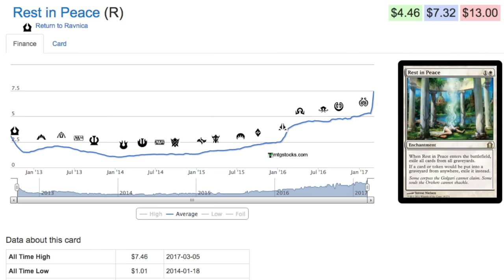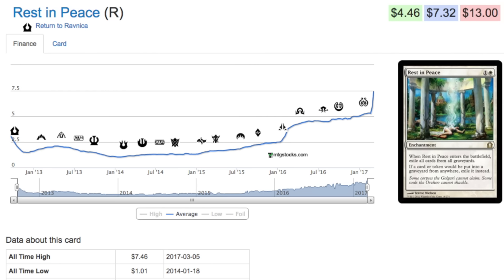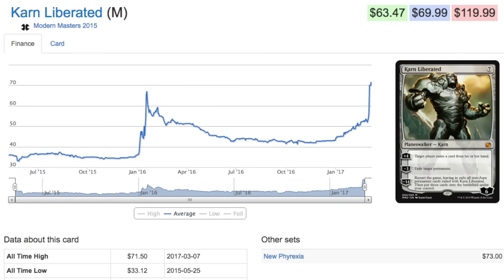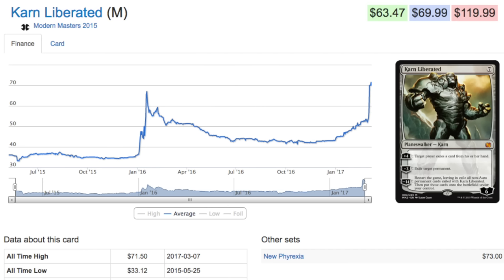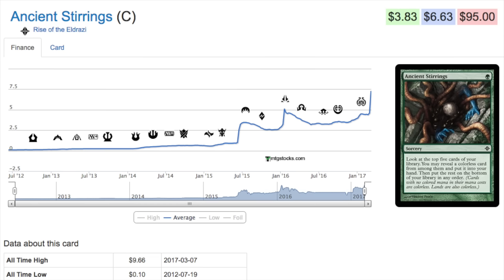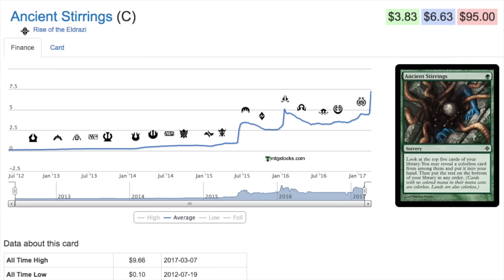Top 5 Modern Cards You SHOULD have Bought